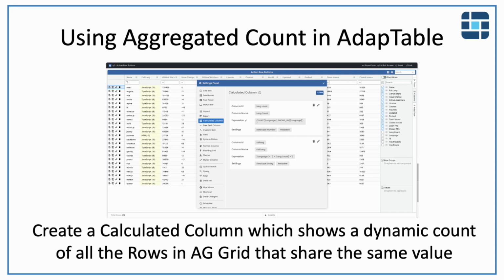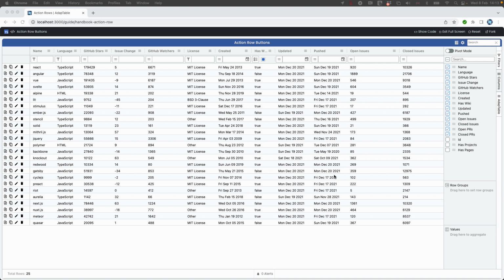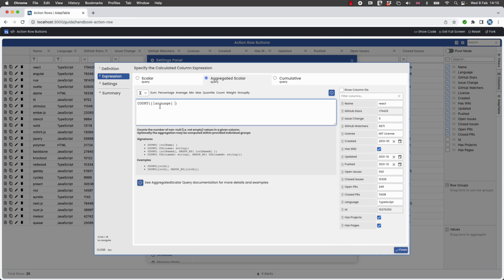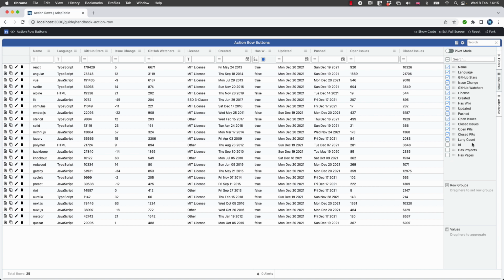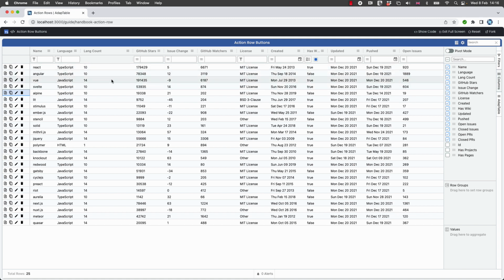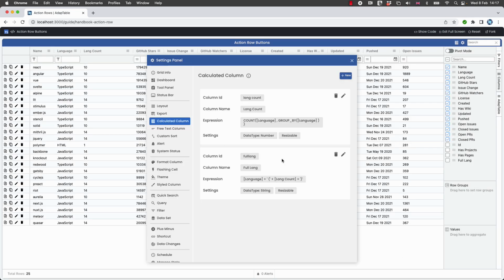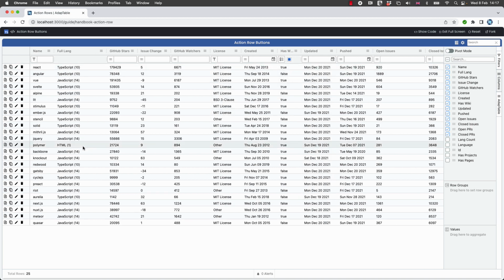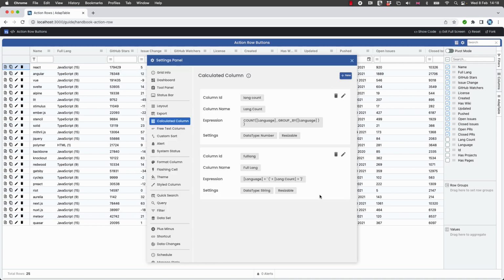Creating Columns showing an aggregated Count in AdapTable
This video was in response to a user who wanted to see each value in a cell appended with a count of how many rows in the Grid contained that value. e.g. if there were 3 rows with a Currency of USD she wanted to see "USD (3)" and for that to update dynamically.
Here we show how you can do that in AdapTable - our market-leading AG Grid extension.  We do it by leveraging Calculated Columns that contain an Aggregated Count function, and we also demonstrate how the column updates in real time as the values change.
The evaluation is done by AdapTable QL our native Query Language, which is the most powerful DataGrid querying and filtering tool available anywhere.